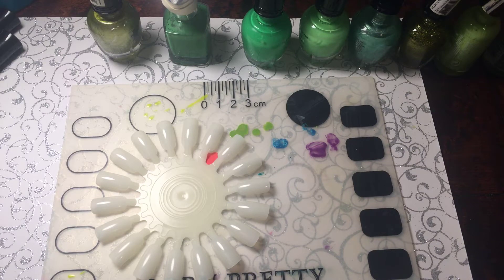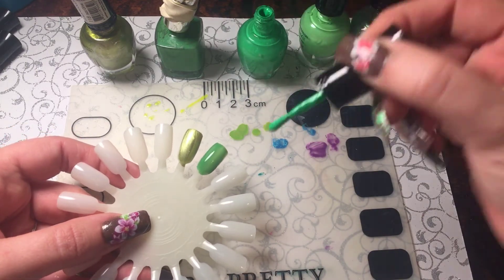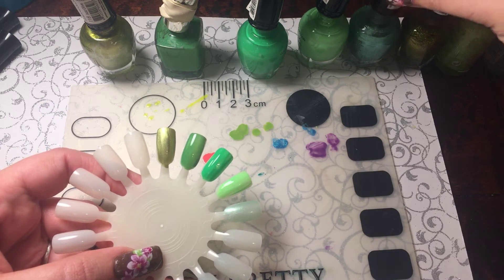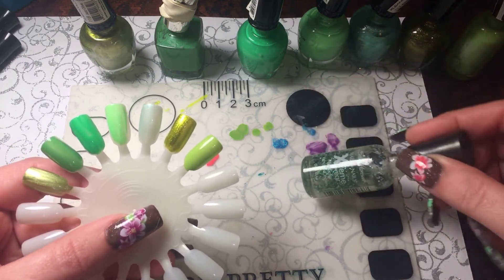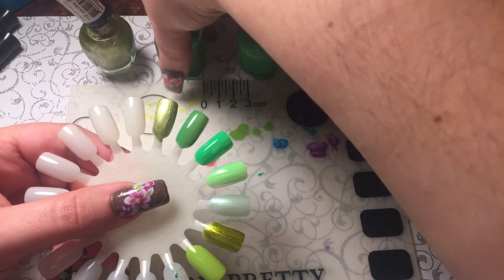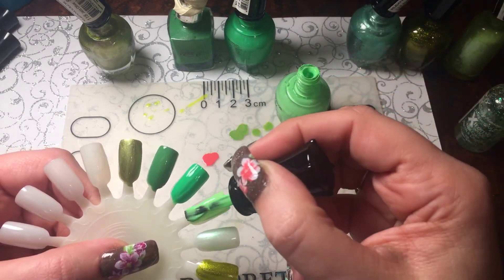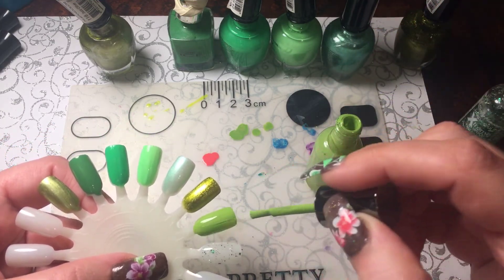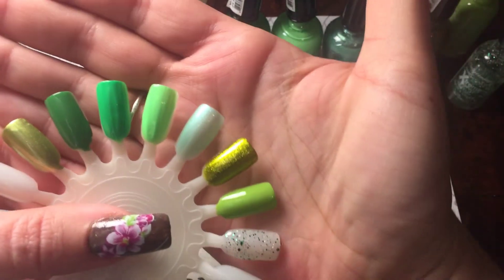Swatches of my green polishes